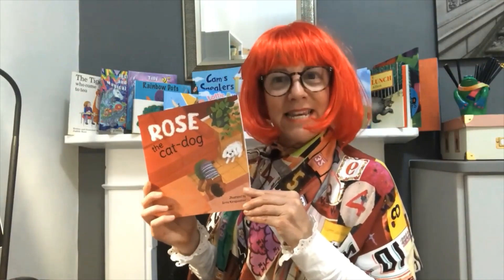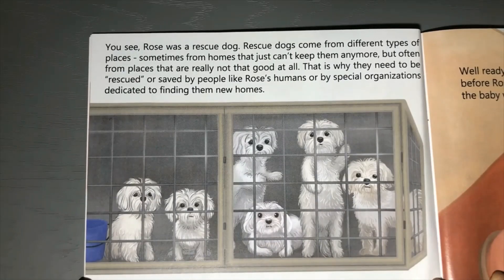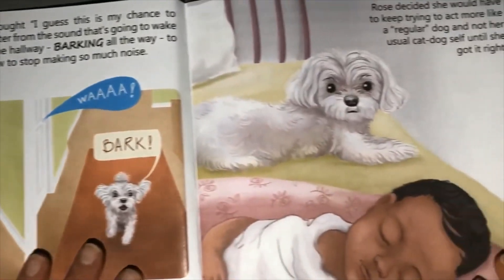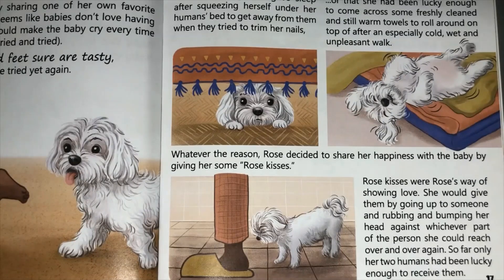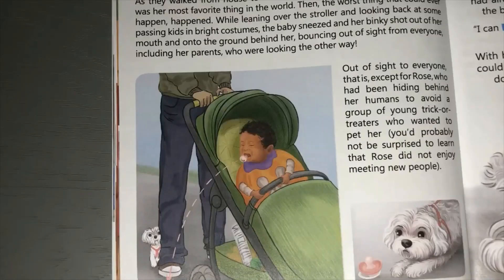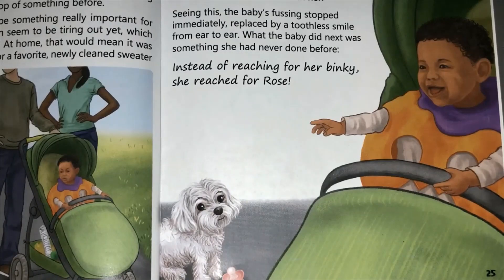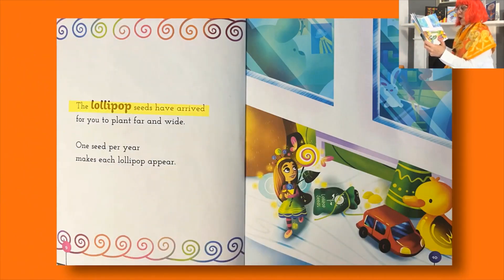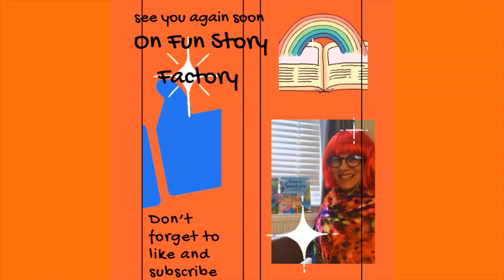Read Aloud - Rose the cat-dog By Todd Albert and The Lollipop Fairy By Jana M Anderson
Rose the cat-dog is a story about a rescue dog who is different to other dogs.  It teaches children that it is okay to just be ourselves!

The Lollipop Fairy is about a 'Sweet' Birthday Tradition.

If you enjoyed this book check out loads of other stories on our playlist

Fair Use Act - 17 U.S.C. § 107, Notwithstanding the provisions of sections 106 and 106A, the fair use of a copyrighted work, including such use by reproduction in copies or phono-records or by any other means specified by that section, for purposes such as criticism, comment, news reporting, teaching (including multiple copies for classroom use), scholarship, or research, is not an infringement of copyright.